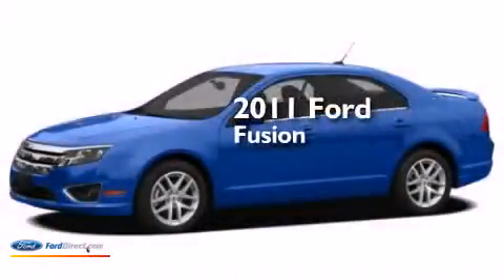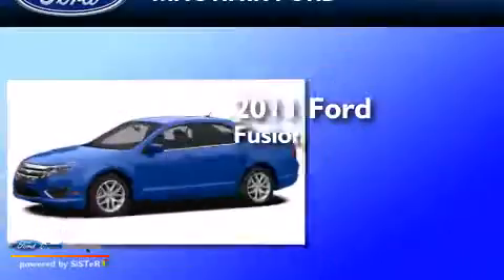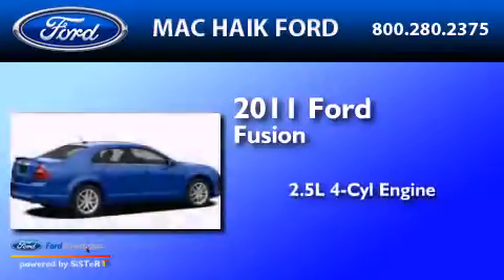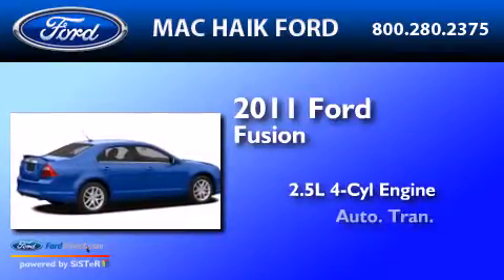2011 FORD FUSION Houston TX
We have been honored to serve the Houston TX area , we promise that your experience at our dealership will exceed your expectations ! Year : 2011 Make : FORD Model : FUSION Engine : 2.5L I4 16V MPFI DOHC Trans . : AUTOMATIC Exterior : MAROON Stock : D8924A Mac Haik Ford Inc. 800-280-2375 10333 Katy Freeway Houston , TX 77024